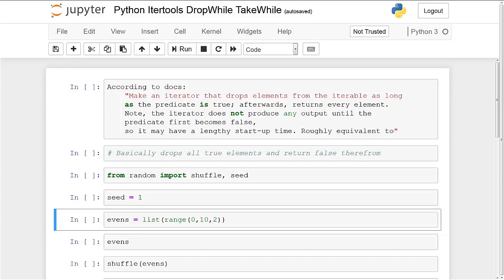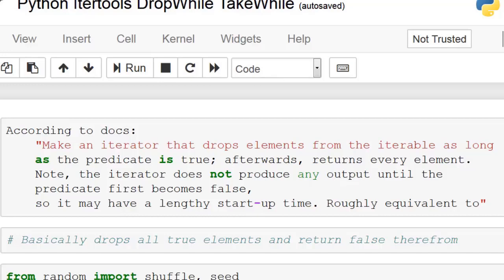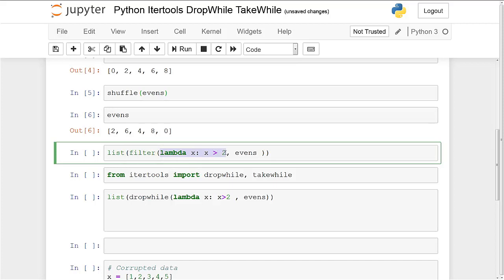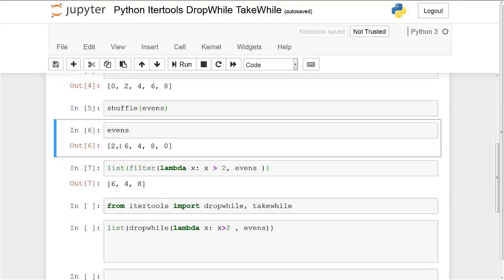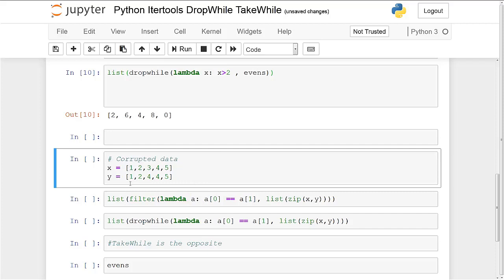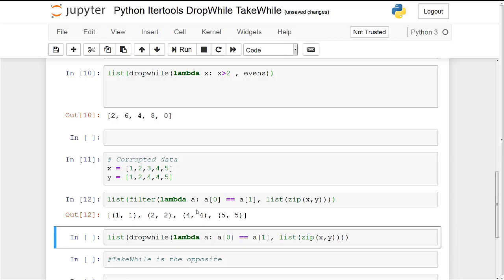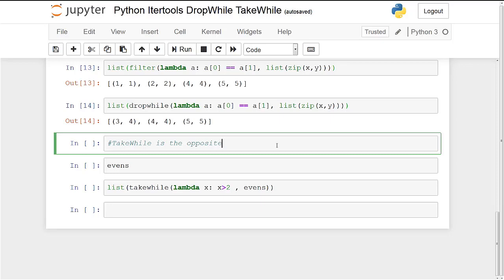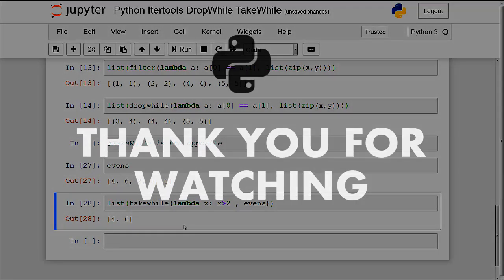Python Tutorials - Itertools Playlist (Dropwhile Takewhile)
In this video we will continue our exploration of the Python Itertools module.
We are going to tackle Python itertools dropwhile and Python itertools takewhile.

You can find the notebook here in my Python stuff repository (or can be found eventually):